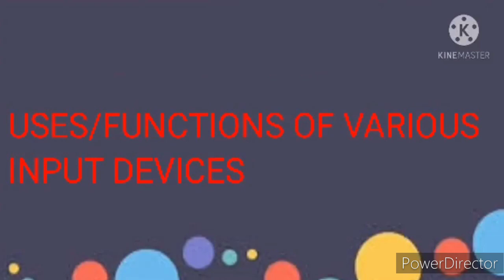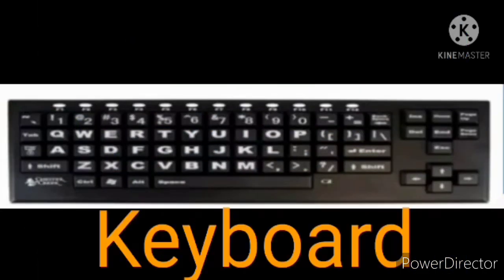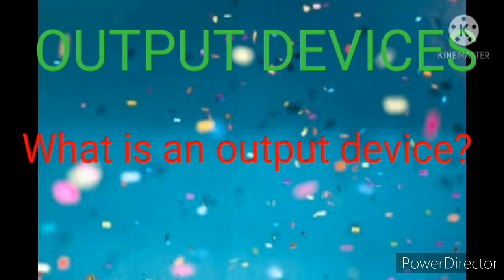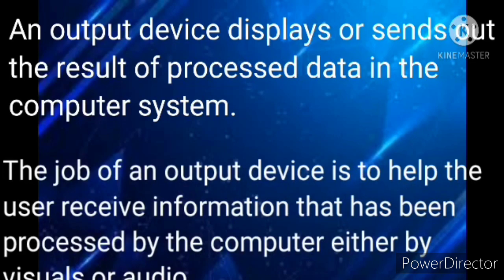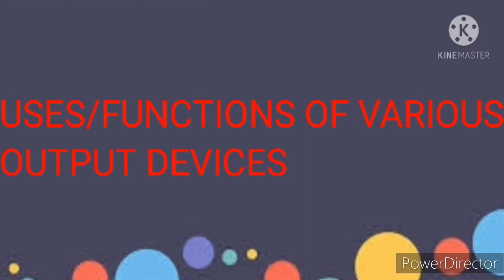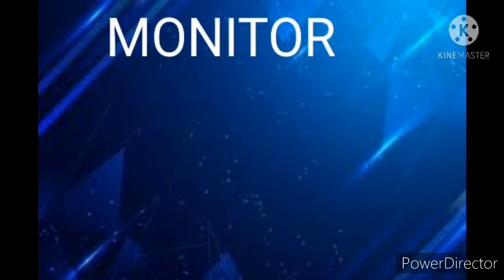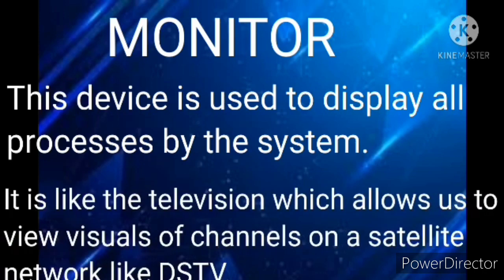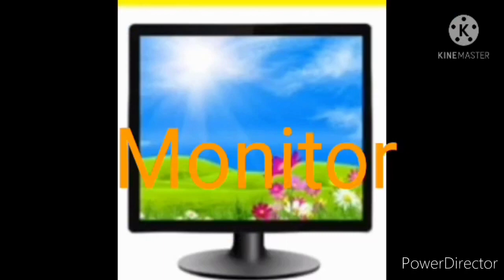Input and Output Devices@obicaleb9112